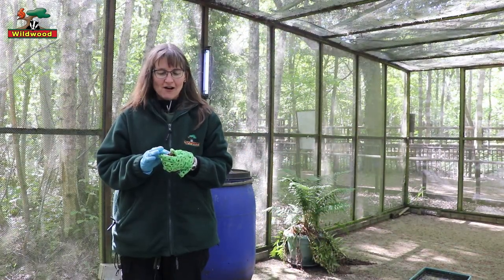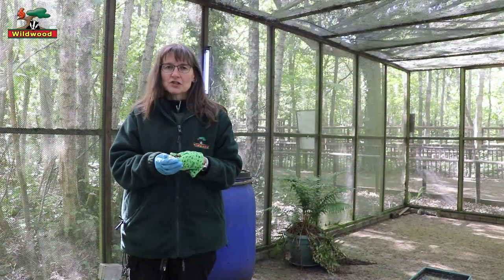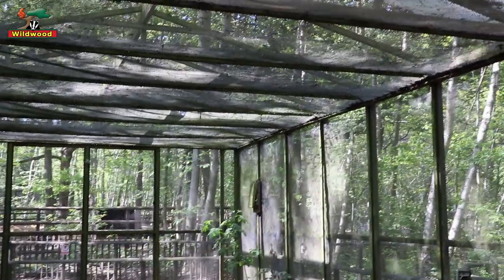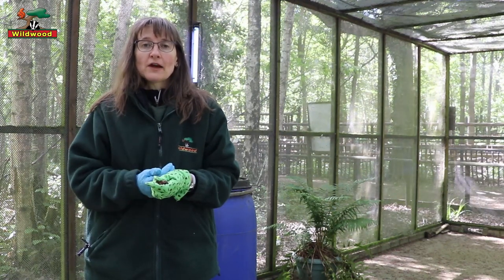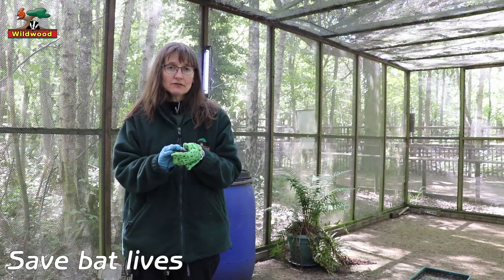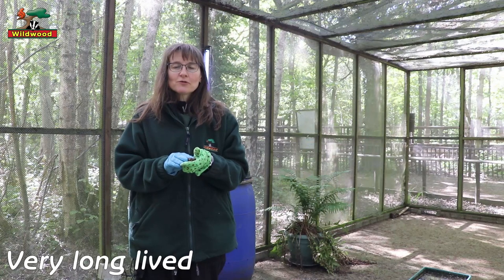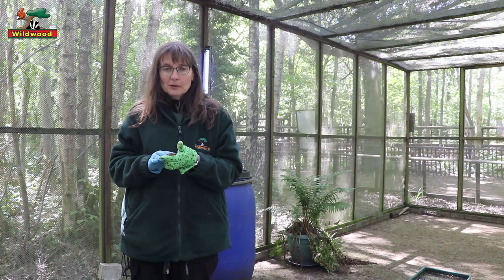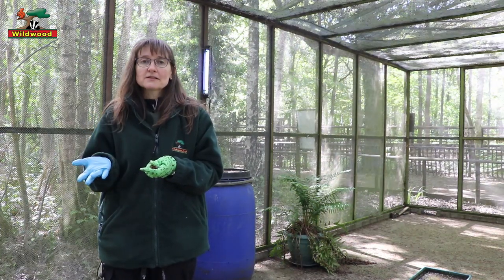Wildwood Bat Talk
Learn about one of Britain's most misunderstood species.